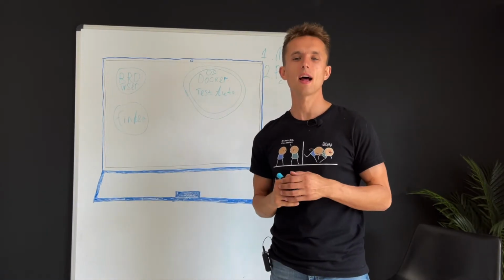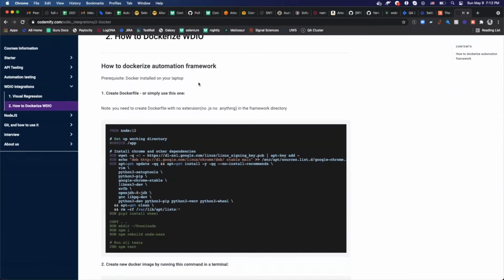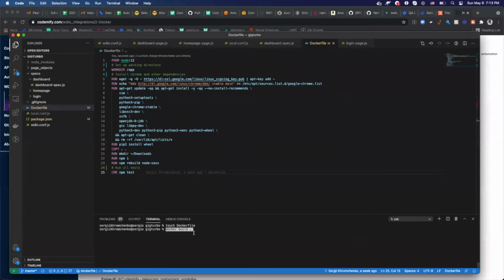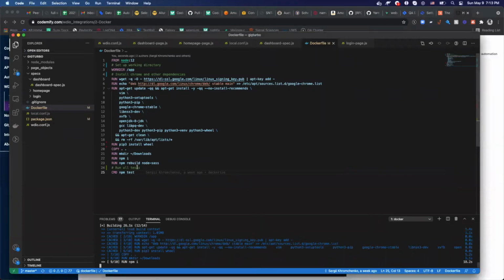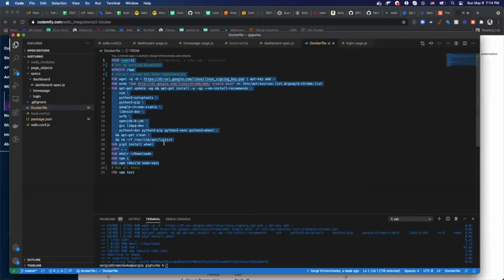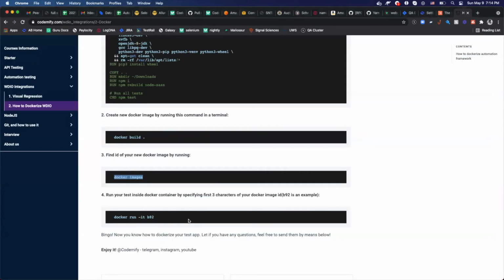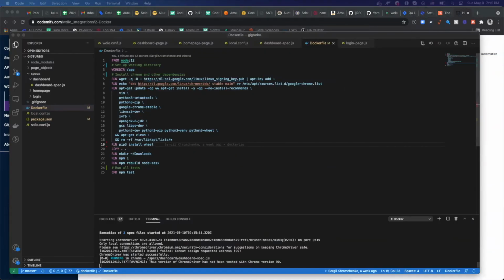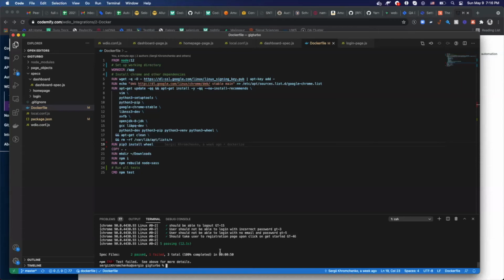What is DOCKER and how to use it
Docker explained simply for dummies.
In this video you'll learn :
• Why do we need to use docker
• How do we set up test framework to use docker

Timing:
00:32 What is docker? (explanation)
01:56 Why do we need it?
03:50 How to set up test automation framework to use docker ?(screen share)
07:50 Announcement

My QA courses : Manual Testing and Automation can be found